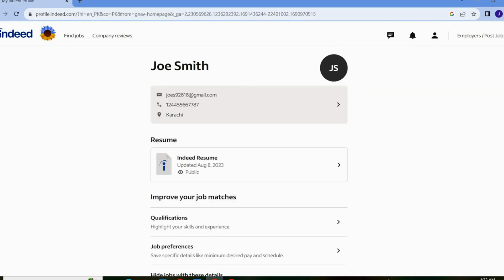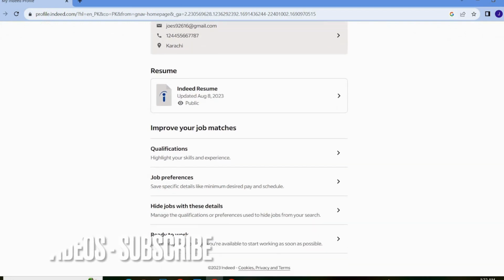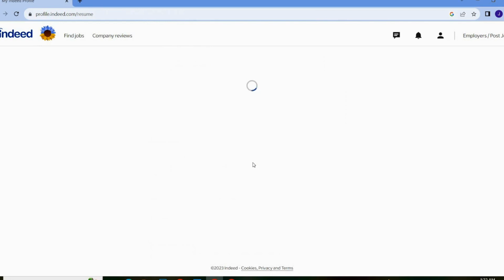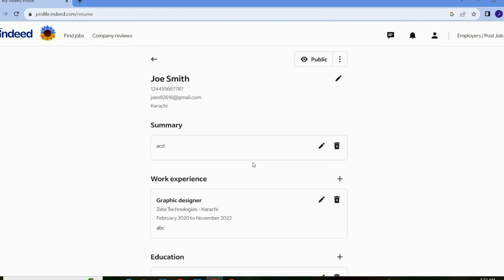✅ How To Change Privacy On Indeed 🔴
About this tutorial:

Indeed is a popular online job search platform that helps job seekers find relevant job listings and employers find suitable candidates. In addition to its website, Indeed also offers a mobile app that provides a user-friendly interface for job searching and application management. Here are some key features of the Indeed app:

Job Search: The app allows users to search for jobs using various filters such as location, job title, company, salary range, and more. Users can also set up job alerts to receive notifications about new job listings that match their preferences.

Easy Application: Indeed enables users to apply for jobs directly from the app. Users can upload their resume, cover letter, and other application materials to streamline the application process.
Get in touch!